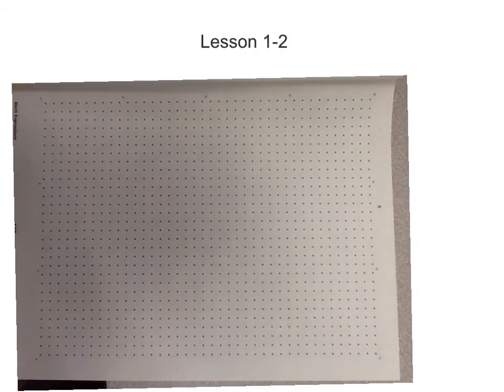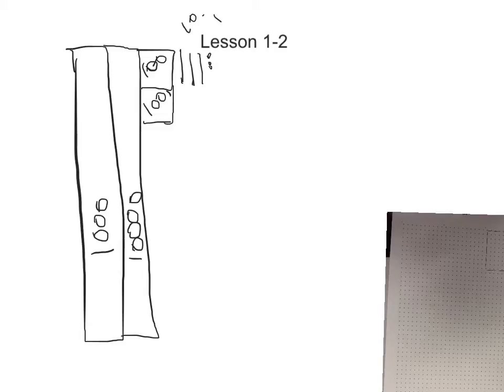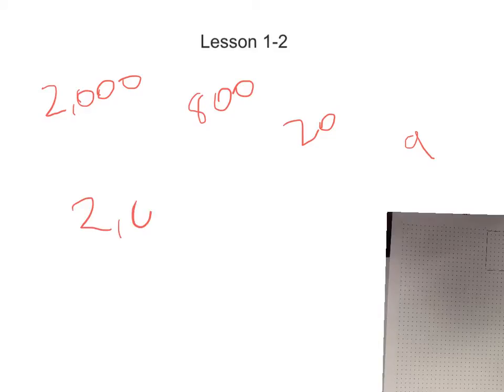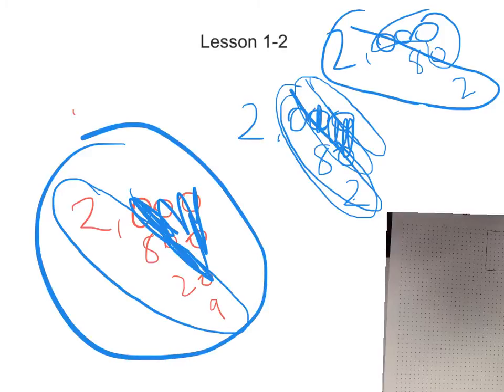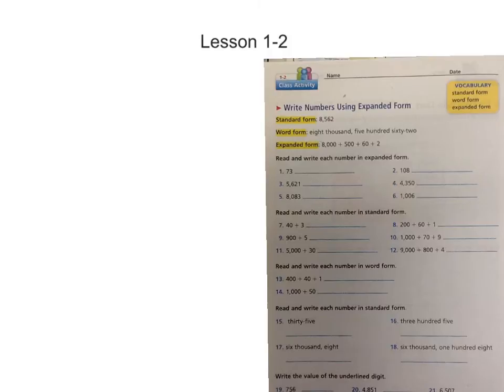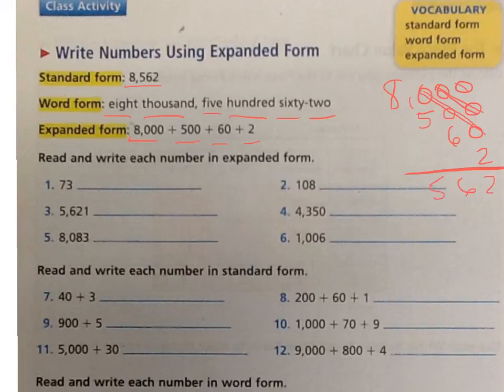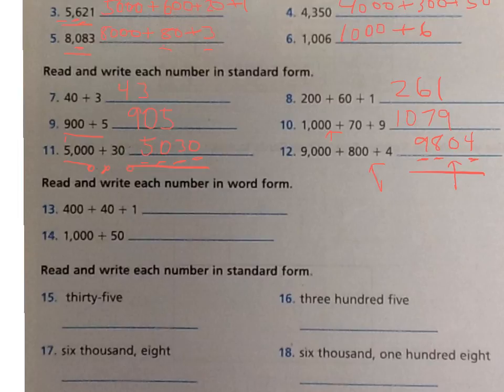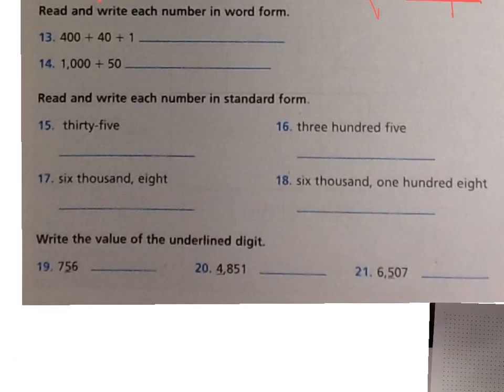Lesson 1-2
Description